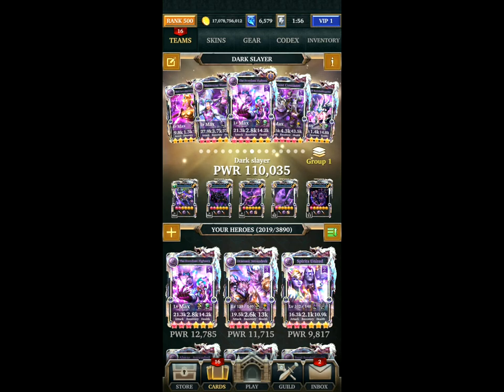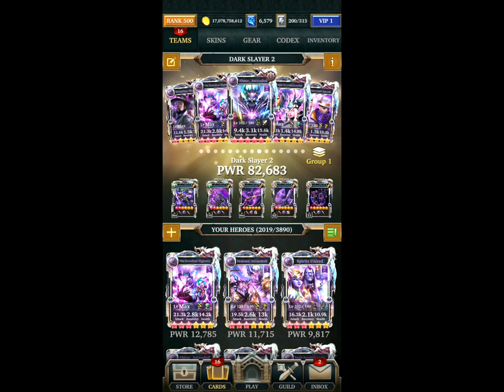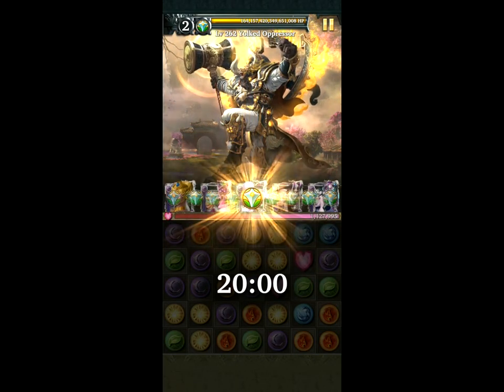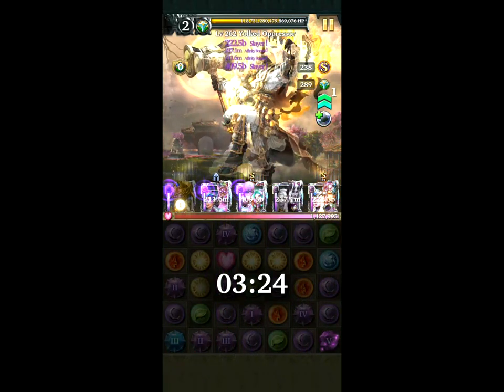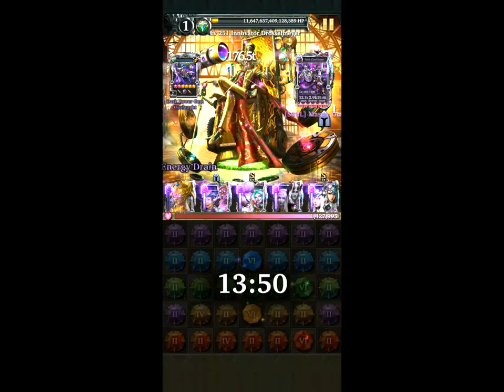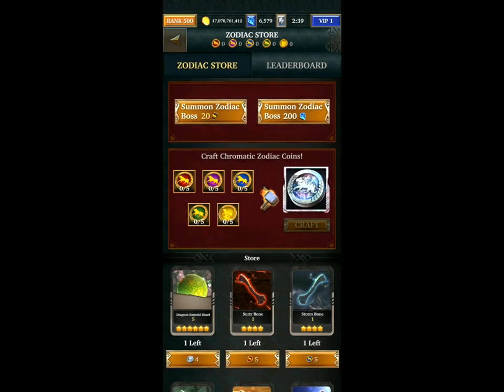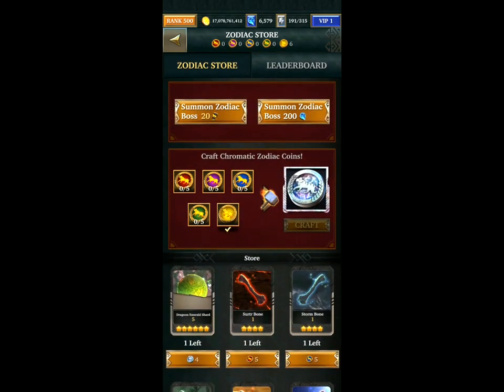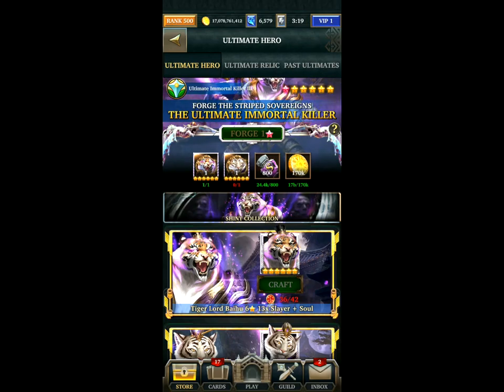Legendary Game Of Heroes: Year Of The Tiger Event Gameplay/Team Testing (Dark Slayer)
Dark slayer plus immortal killer making most of the best combinations based around The Freedom Fighters, High Performance Unit Iria and Metaverse Masters

Unfortunately have not seen too many teams that do not use these 3 cards so expect a potentially difficult event if you do not have these

There's some rather strange changes to the lower league rewards as well that don't really make much sense when looked at in detail

This does seem like another attempt to block off lower alt accounts, but if the game was more affordable to the average player, all these alt accounts would not be needed in the first place

Have only covered 2 teams during this video since there are not many options available that do not use the 3 cards mentioned above, this might give you some ideas for your own teams though

Timestamps
00:00 Team Overview
05:29 Event Gameplay
13:27 Event Rewards
15:36 Zodiac Bosses/Store
18:34 News Feed
21:09 Event Deck